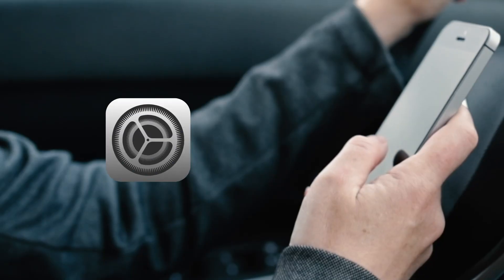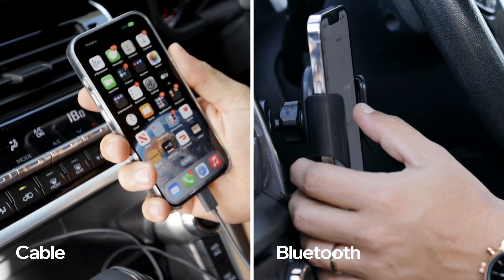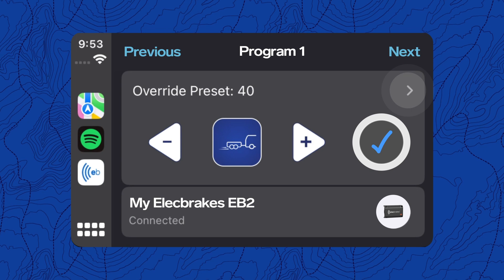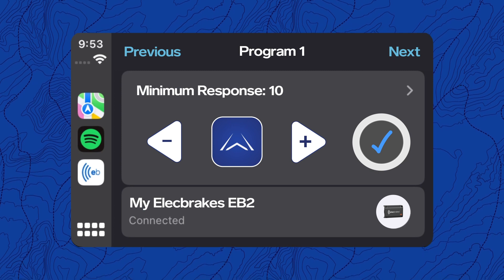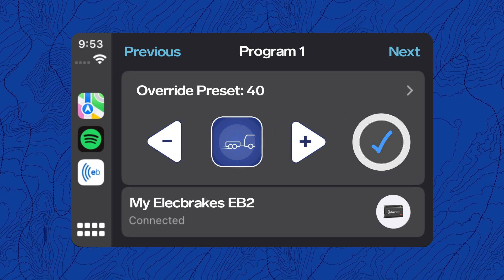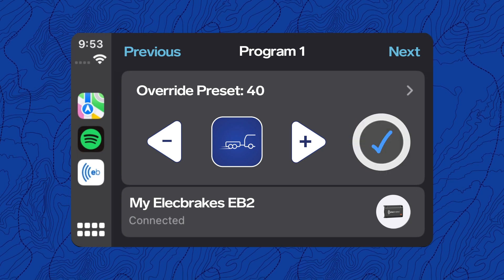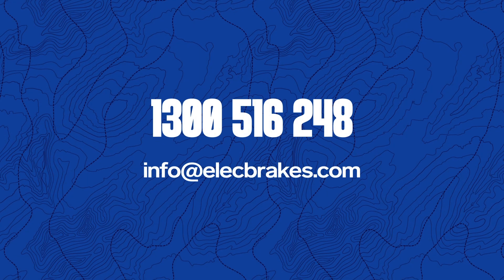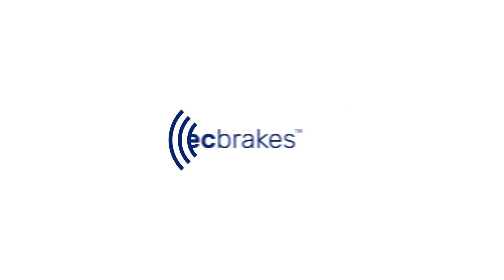How to use Apple Carplay with Elecbrakes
Welcome to our Elecbrakes tutorial! In this video, we'll guide you through the simple steps to set up Apple CarPlay with your Elecbrakes brake controller. Watch as we walk you through the process, ensuring a seamless and efficient connection for enhanced control and safety.

Whether you're a first-time user or looking to optimise your setup, this video provides all the information you need to get the most out of your Elecbrakes brake controller. Enjoy the convenience of managing your brake controller directly from your Apple CarPlay interface.

for more information.